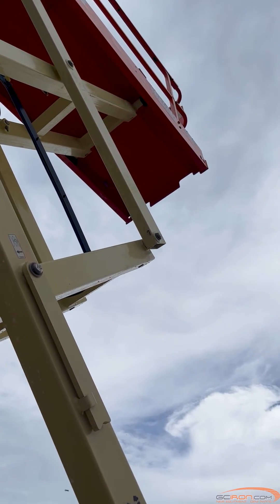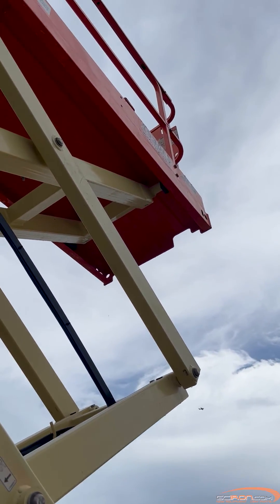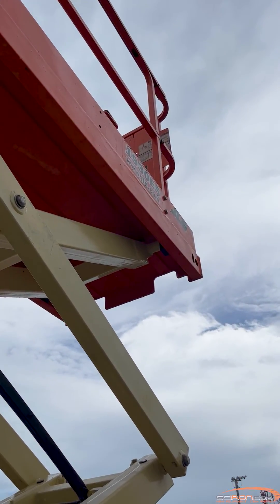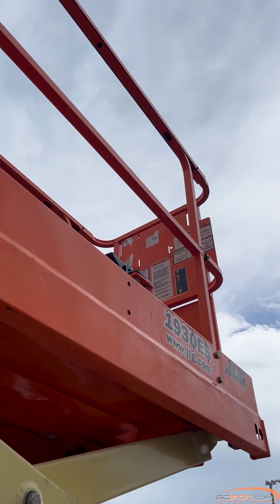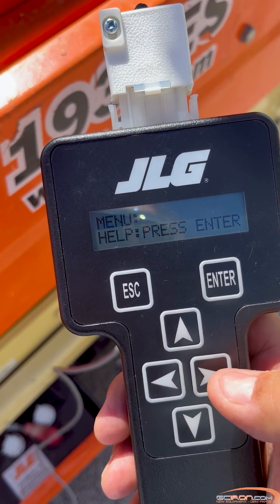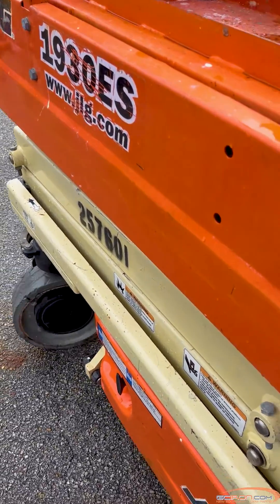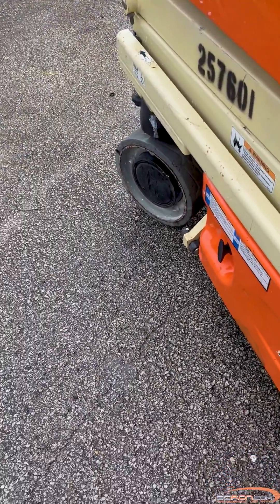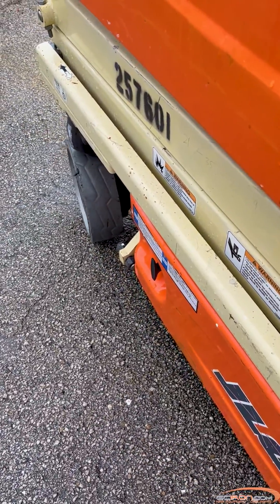Fault Code 253: Drive Prevented - Charger Connected | JLG Electric Scissor Lift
This tutorial shows you how to troubleshoot fault code 253 on your JLG electric scissor lift